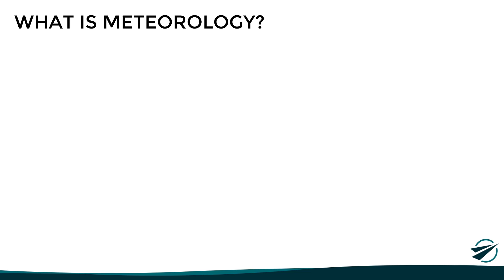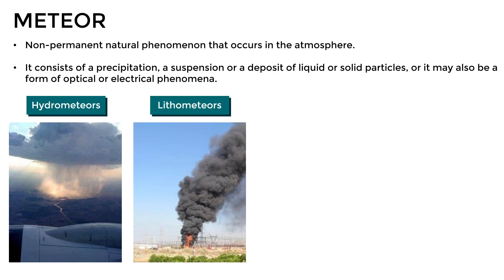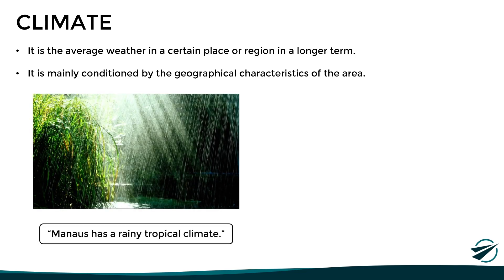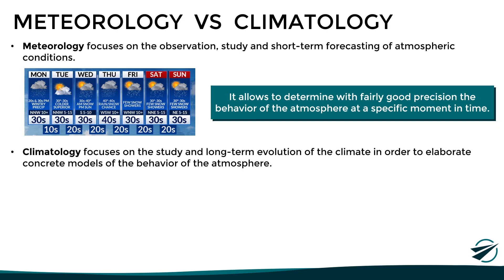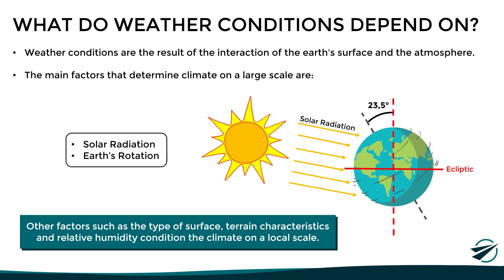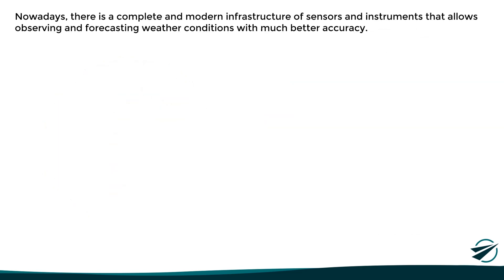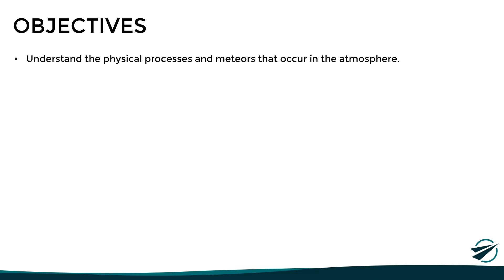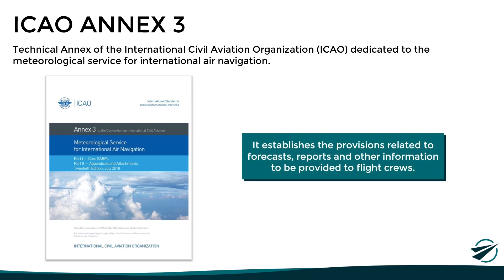Introduction to Meteorology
This video provides a brief introduction to meteorology in general and more specifically to the branch of aeronautical meteorology.